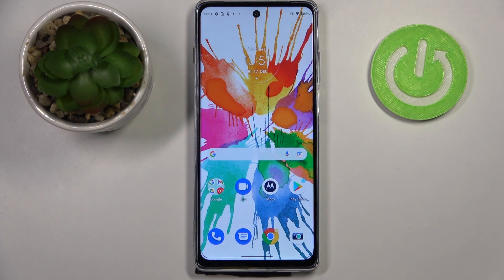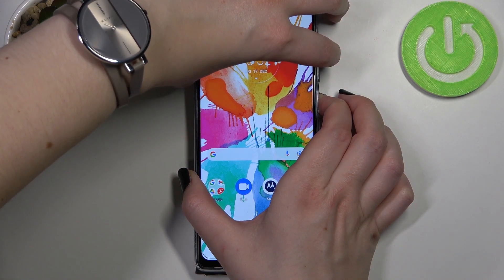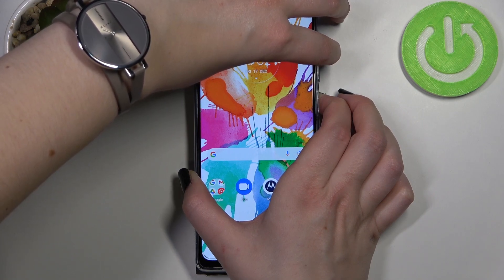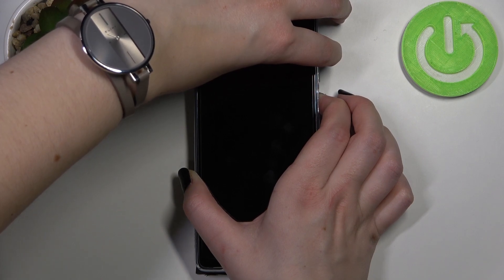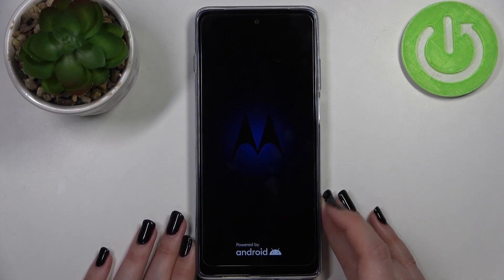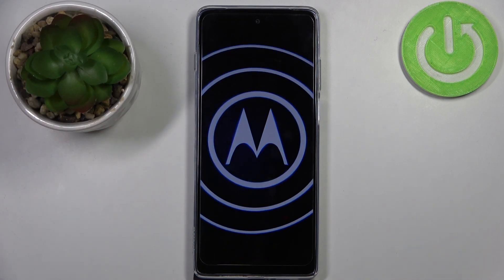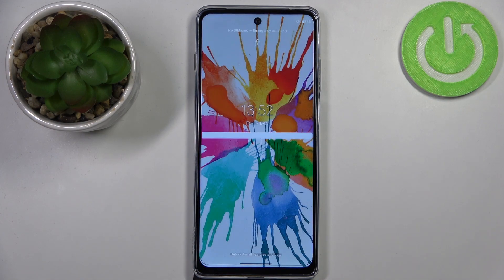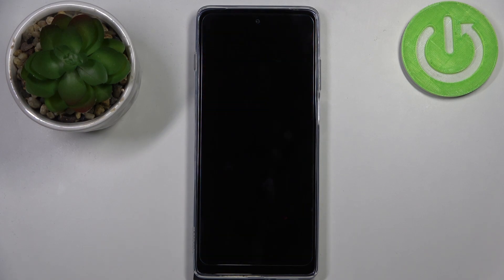How to Soft Reset MOTOROLA Moto G200 – Force Restart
Learn more information about MOTOROLA Moto G200:
Hi there! In our today’s video we’re going to show you how you can perform Soft Reset operation on your MOTOROLA Moto G200. This operation could be very useful if your MOTOROLA Moto G200 is lagging and doesn't respond. The only way to fix it is to just forcefully restart it. So if you wish to learn how you can perform soft reset operation, you should just watch this short tutorial to the end, follow the instructions described by our specialist and try to perform this operation yourself on your MOTOROLA Moto G200.

How to soft reset MOTOROLA Moto G200? How to force restart on MOTOROLA Moto G200? How to restart MOTOROLA Moto G200? How to fix frozen  ? How to fix not responding MOTOROLA Moto G200? How to format MOTOROLA Moto G200? How to repair MOTOROLA Moto G200?